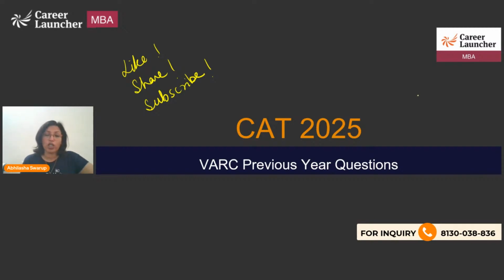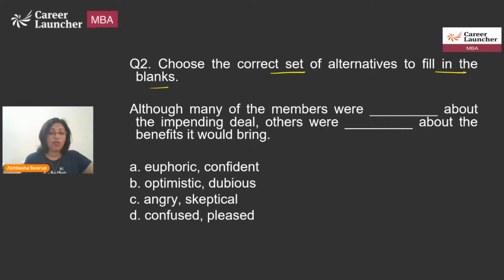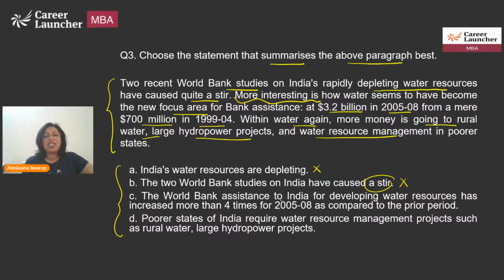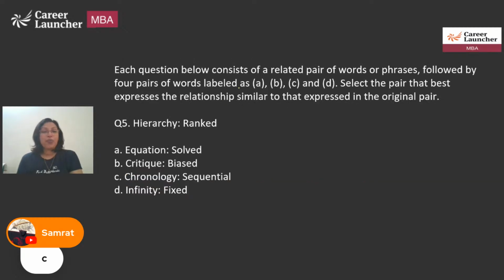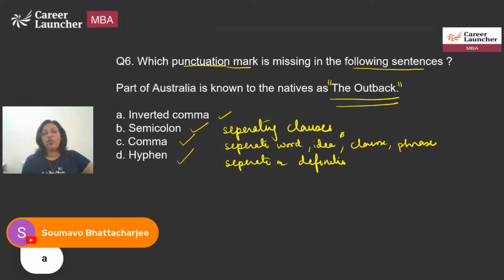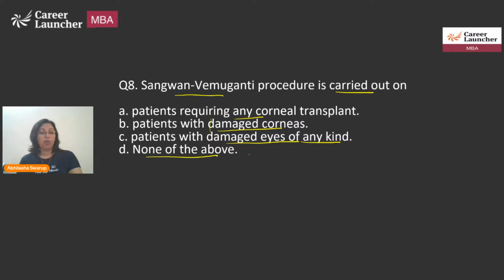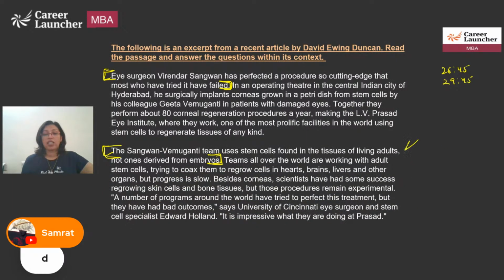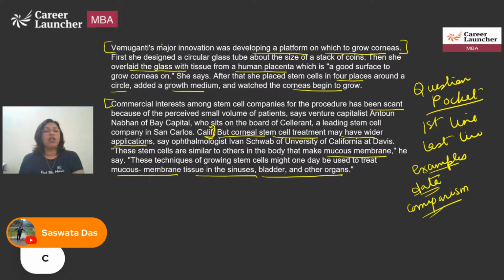CAT 2026 VARC Preparation | Solving CAT PYQs (Part 02) | Road to IIM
This video covers CAT VARC previous year questions (PYQs) for CAT 2026 preparation, helping you understand the actual exam difficulty, question patterns, and traps in the VARC section. In Part 02 of the Road to IIM – CAT 2026 VARC series, we solve authentic CAT-level VARC questions with clear reasoning and elimination strategies.